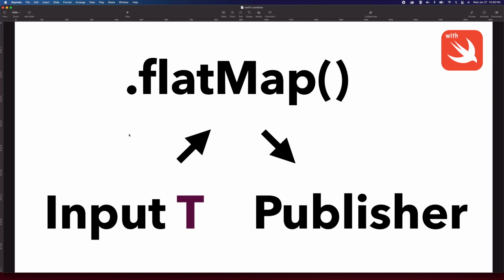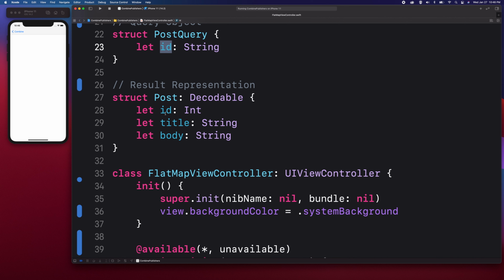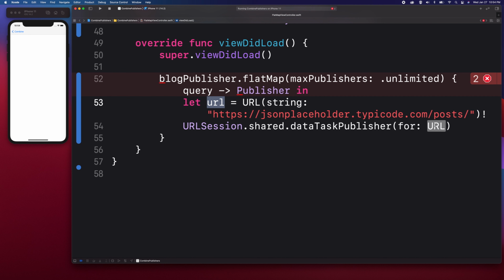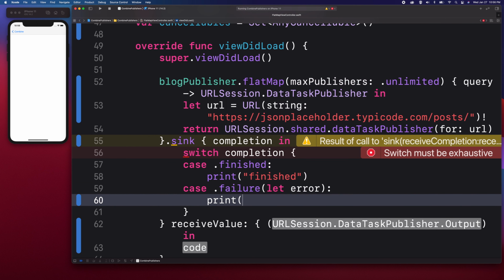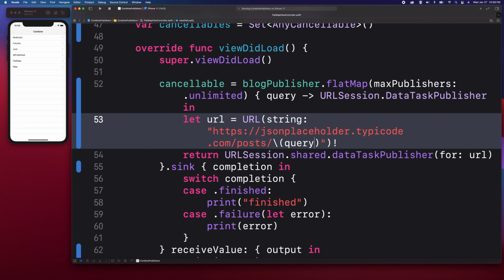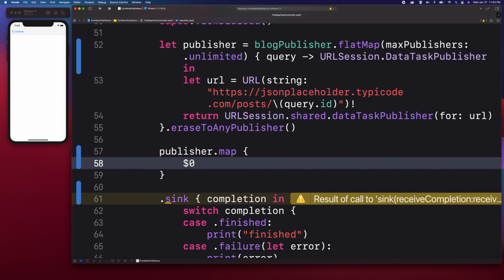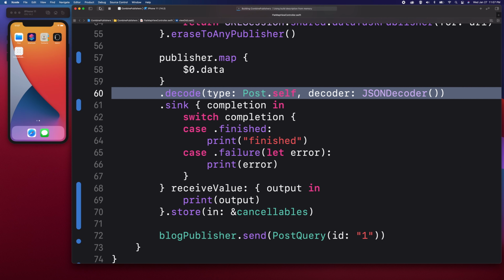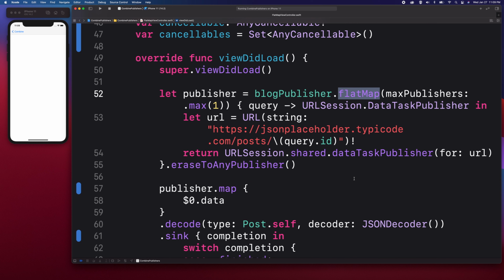How to use Swift Combine's flatMap operator to transform an object to a Publisher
In this video, I used an example to demonstrate how and when to use the flatMap operator.
You also learn how to parse JSON data to a custom object using the DataTaskPublisher.